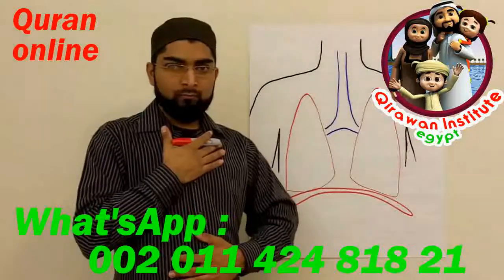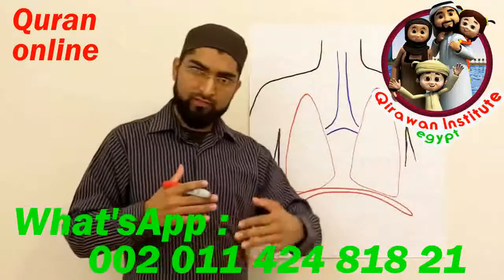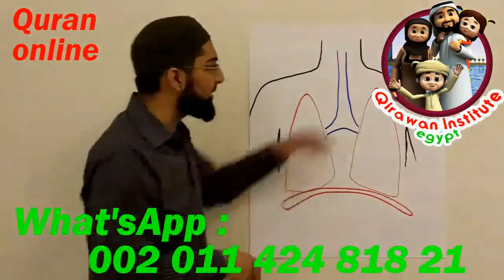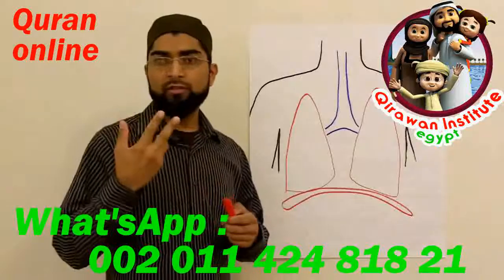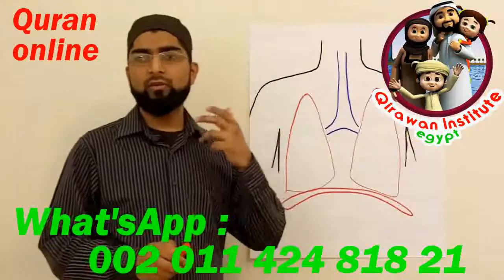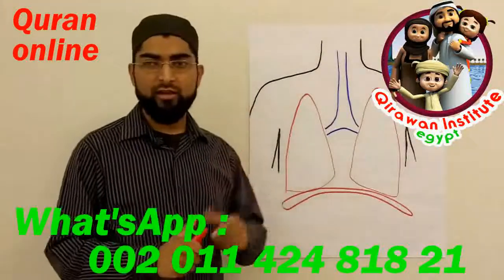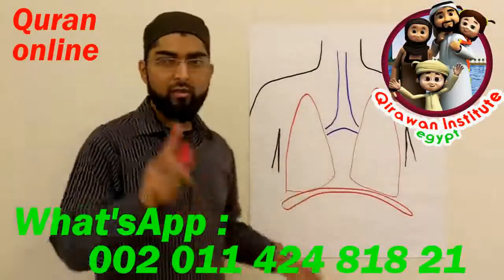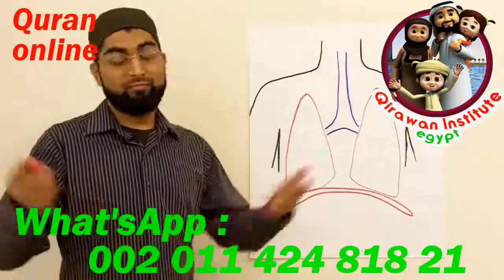How to Recite the Qur'an Perfectly: 8 Steps (with Pictures)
* Skype : Hamada_mego .. ( with picture AL-Qirawan institute)

Quran programme
Arabic programme
• Speaking Arabic

Our classes :
1 to 1 Live Quran Sessions & Arabic lesson classes to Read and Understand Quran with Qualified Teachers Through Skype program and The lesson is visible and audible